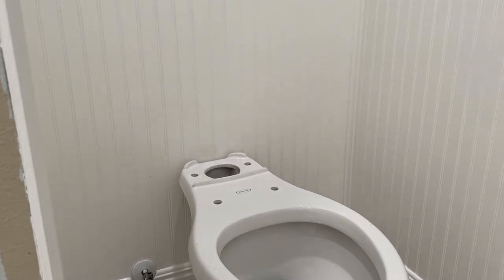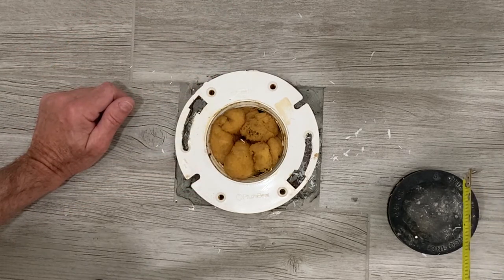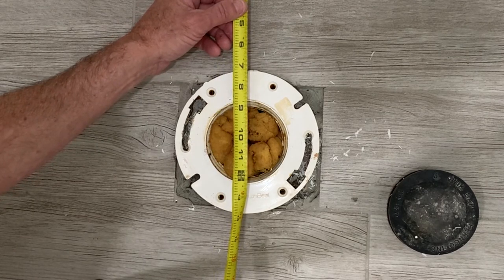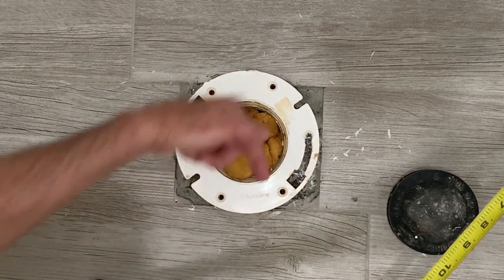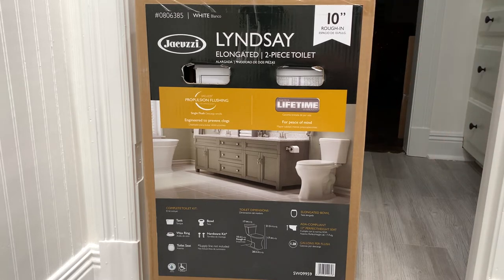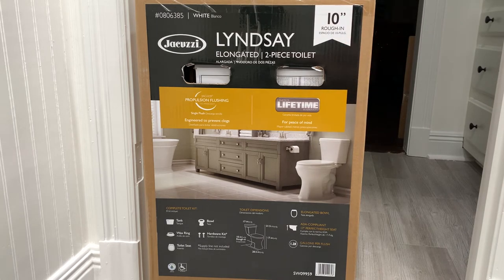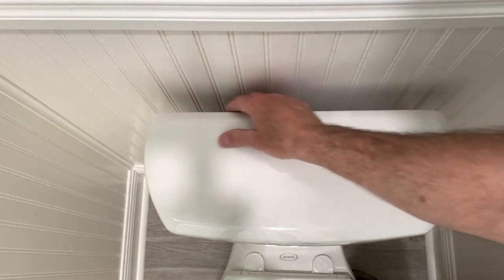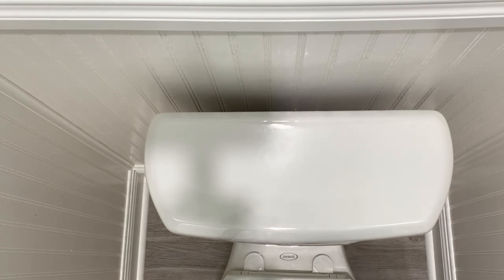Toilet Doesn't Fit! How To Fix!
This video discusses a problem where the original toilet would not fit after remodeling a bathroom. It discusses the issue and multiple options available to alleviate the problem. A satisfactory fix is demonstrated in the video. The purpose of the video is to point out the potential issue for other remodelers and to show DIY viewers how to solve the problem on their own.

American Standard 270CB001.020 Cadet 3 Elongated Two-Piece Toilet with 10-Inch Rough-In, White

American Standard 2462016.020 Cadet 1.6 GPF 2-Piece Elongated Toilet with 12-in Rough-In, 30.25" Length x 20.5" Width x 29.25" Height, White